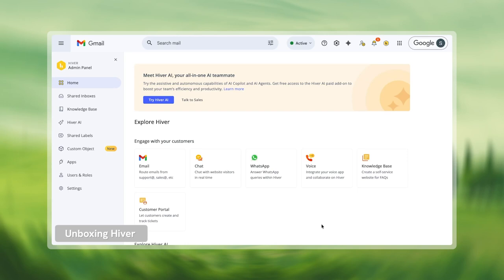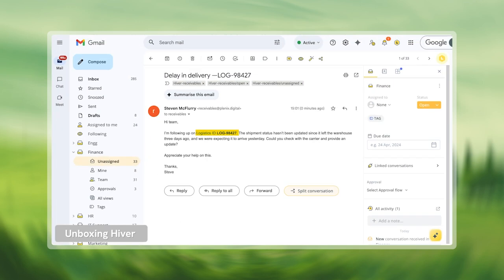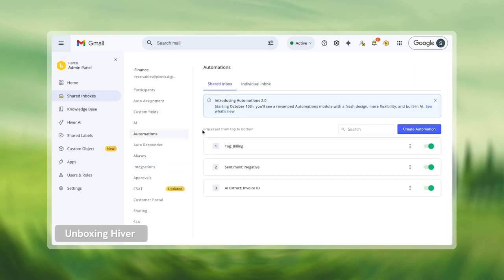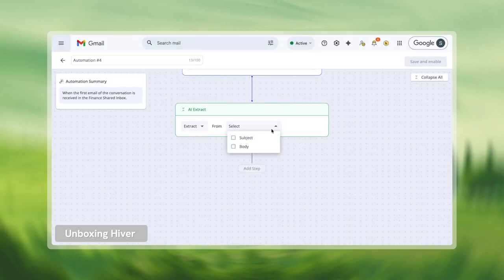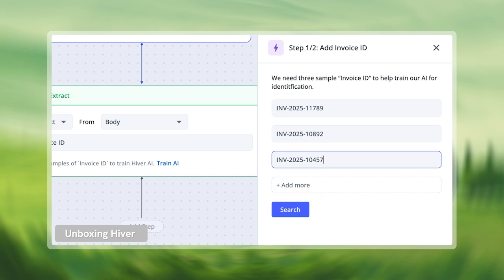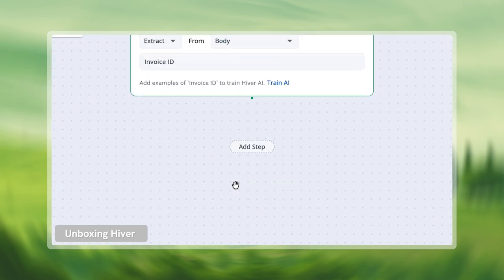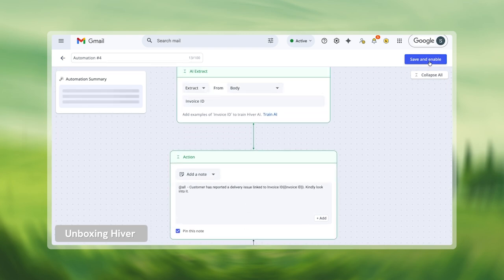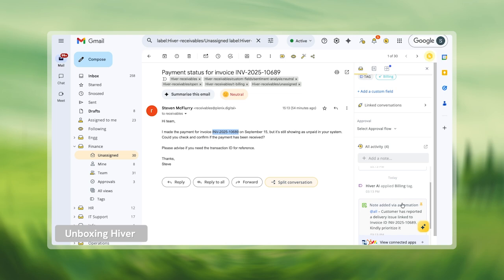How to Create Smarter Automations with Hiver’s AI Extract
In this episode of Unboxing Hiver, we take a closer look at AI Extract, an easy way to pull key information out of customer emails automatically.

Hiver’s AI scans incoming tickets and identifies important details like order IDs, invoice numbers, dates, amounts, or reference codes without agents having to search through long email threads. The extracted data is added directly to your workflows, so nothing gets missed and no manual copying is required.

By capturing customer information upfront, AI Extract removes the busywork that slows teams down. Agents get the details they need right away, which leads to faster resolutions, fewer handoffs, and less back-and-forth across the team.